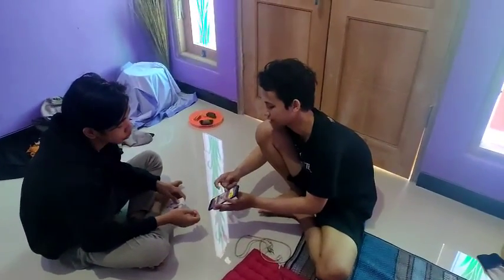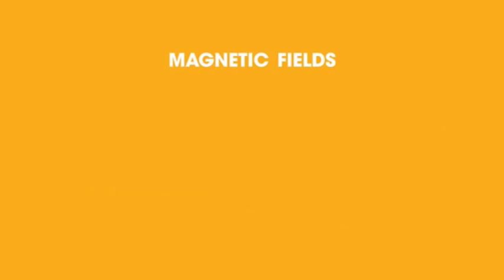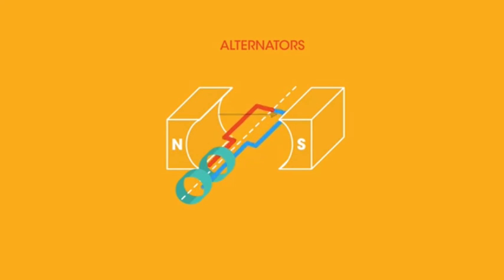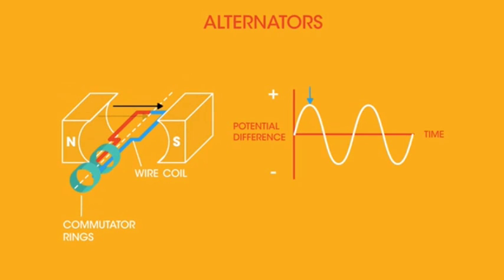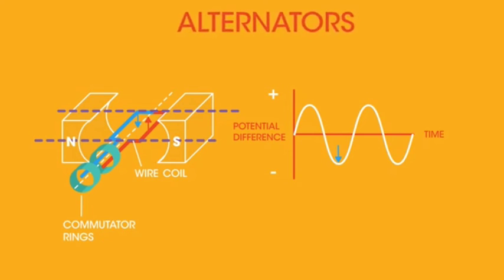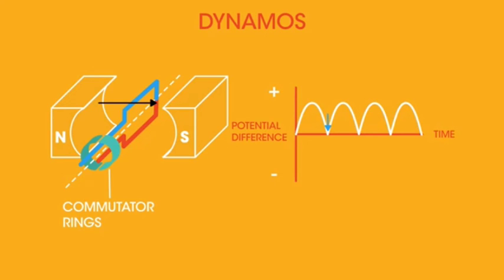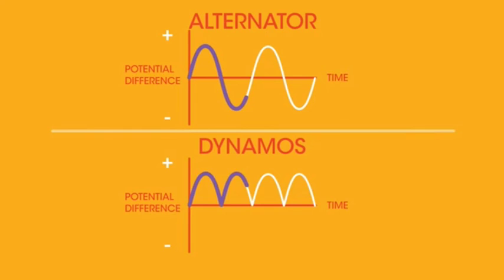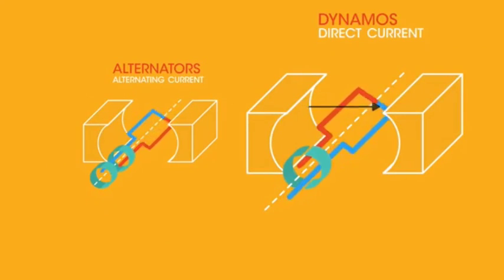UAS BAHASA INGGRIS_UMAHA